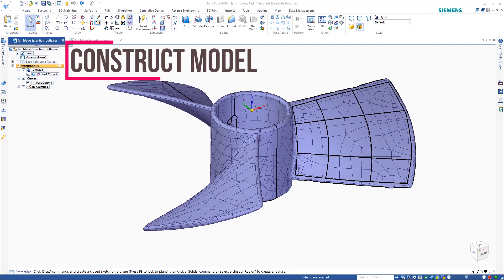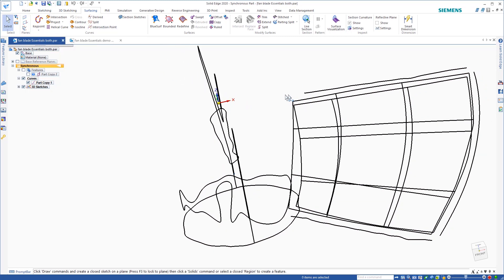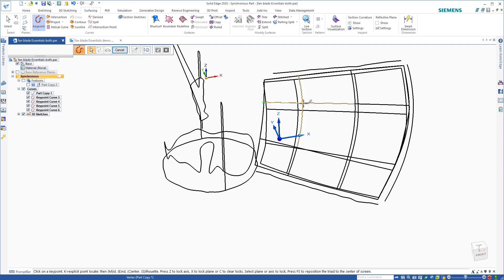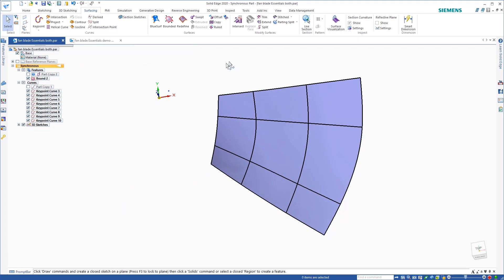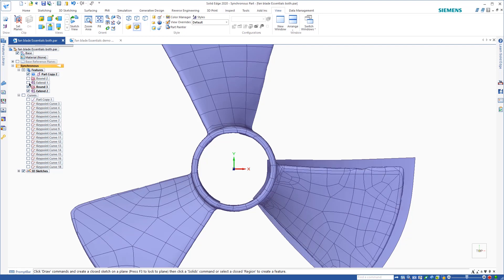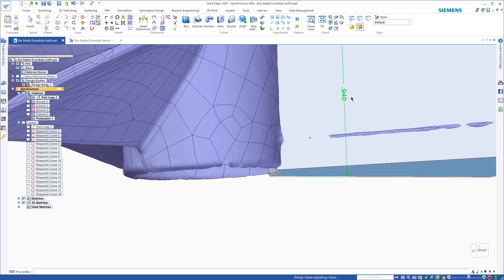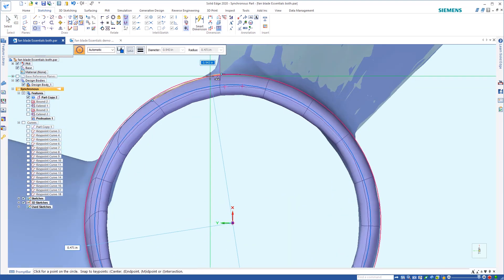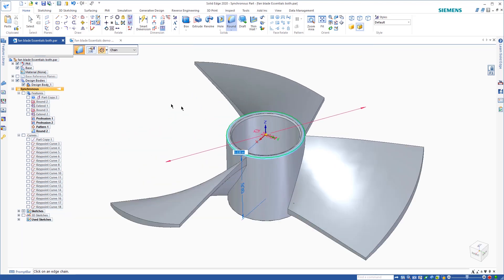3.Construct Model—Solid Edge - SHINING 3D Digitizing Solutions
(1)Create curves
Use application button to import igs file. Use keypoint function to draw lines.
(2)Create surface
Construct both blades surfaces with guide curves and boundery then extend.
(3)Construct blade shape
Sketch the blade shape and extrude. Use both surfaces to replace and construct the blade shape.
(4)Construct remain part
Sketch and extrude the center cylinder. Pattern to get 3 blades and round all edges.